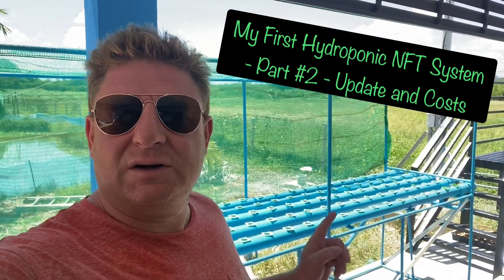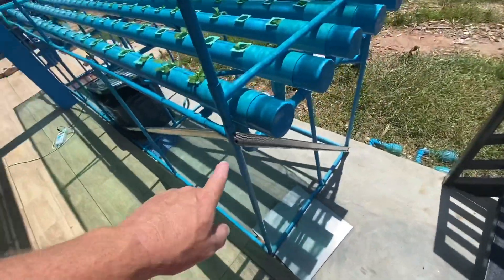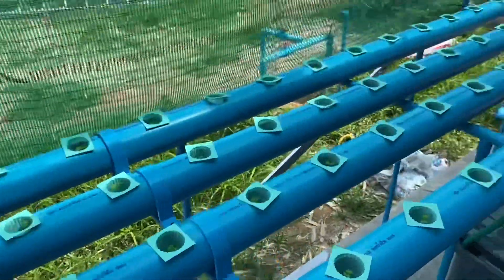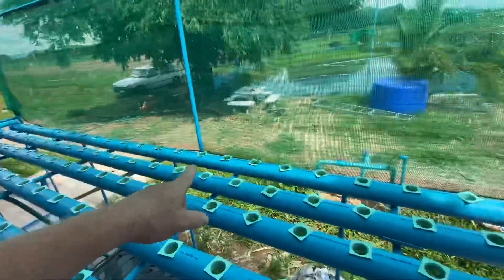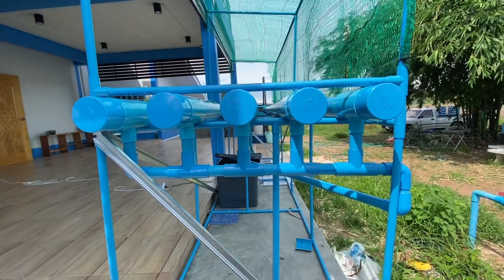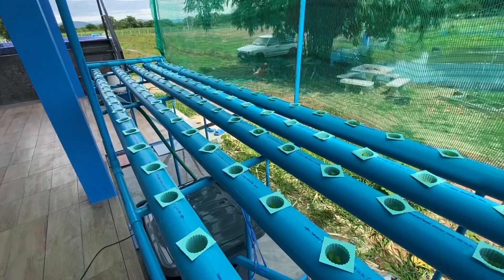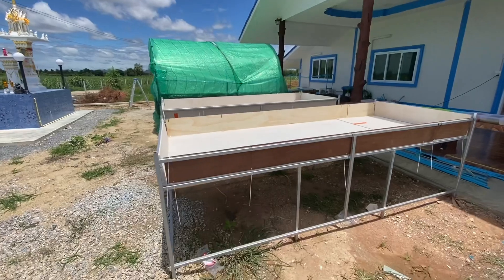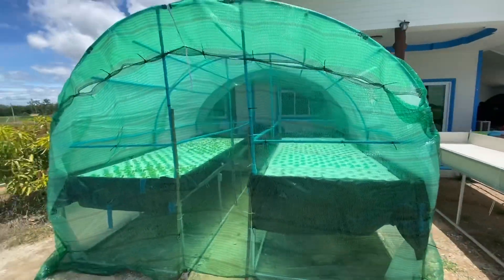My First Hydroponic NFT System - Part #2 - Update & Costs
So In this video I go through all the changes I’ve had to make to get the system up and running properly. I also talk about the costs and the potential money that can be made in Thailand. And have a look at the plants that we’ve been growing so far and check their progress.